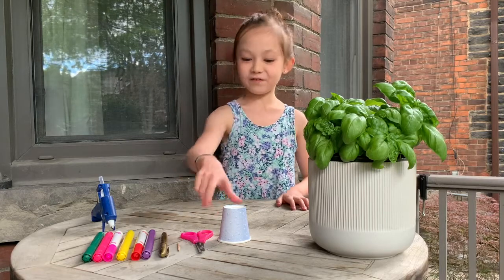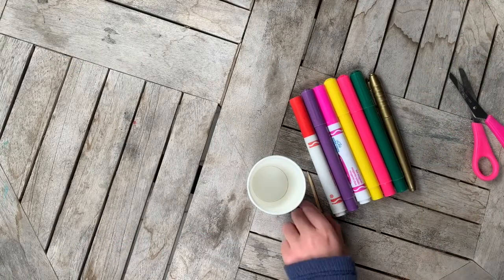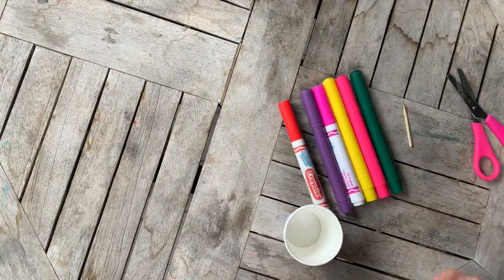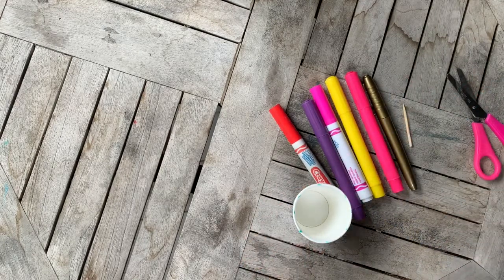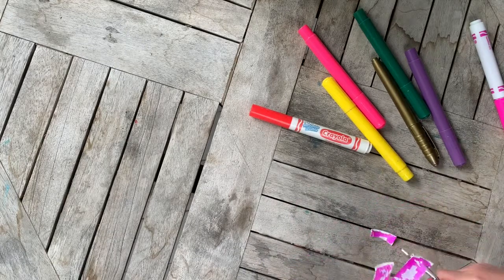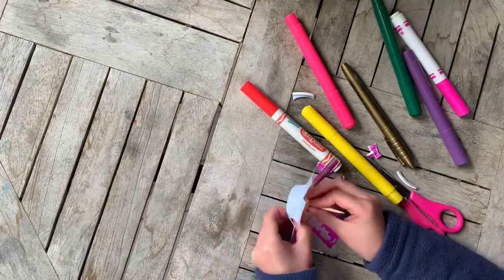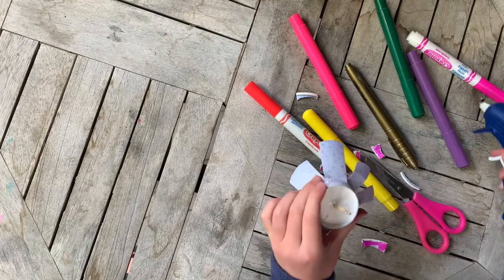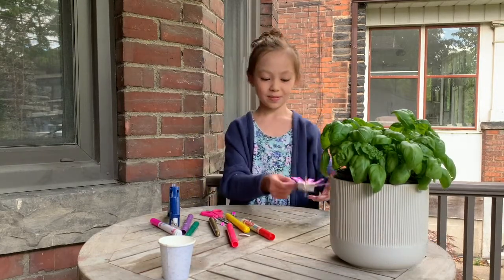Easy DIY fidget spinner from a paper cup | Paper craft for kids | summer craft | 5 minute craft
Do you love fidget spinners?  This is an easy way to make your own that takes only 5 minutes!

You will need:
- paper cup (big or small)
- scissors
- glue gun
- bbq skewer/toothpick (2 inches long)
- markers

Instructions:
Take your cup, grab a marker and mark the top, bottom, one on each side and one in between each mark (there should be 8 marks equally spaced out).   Start cutting where the dots are but stop when you reached the bottom of the cup.  Then, bend each part down and cut the top edges off.  Colour the cup.  Poke a hole in the centre with your toothpick/bbq skewer.  Add hot glue to the hole before placing the toothpick/bbq skewer, let the glue set in and voila you have your fidget spinner.  Quick and easy!